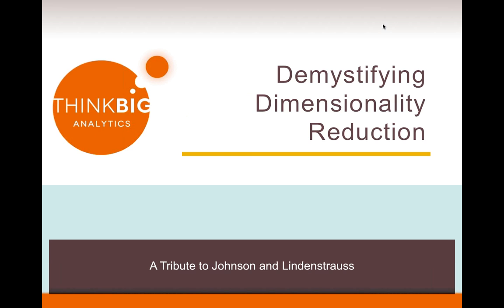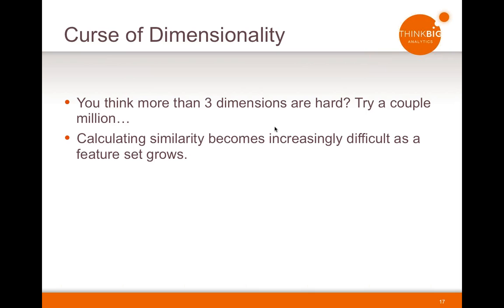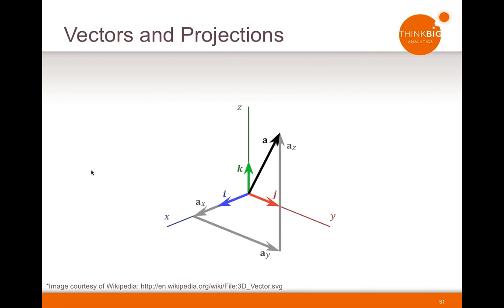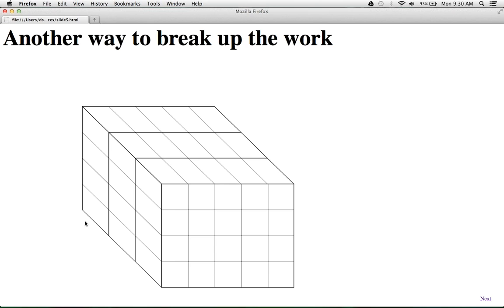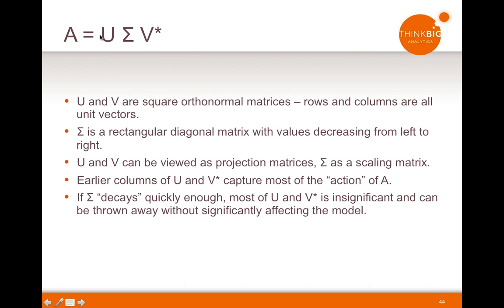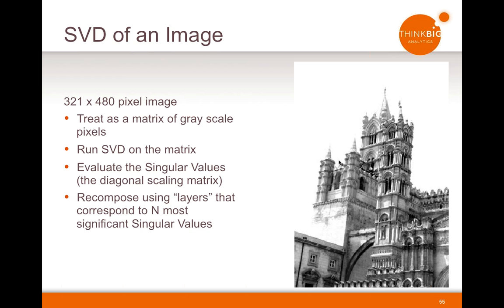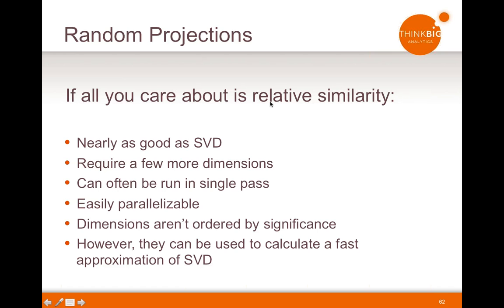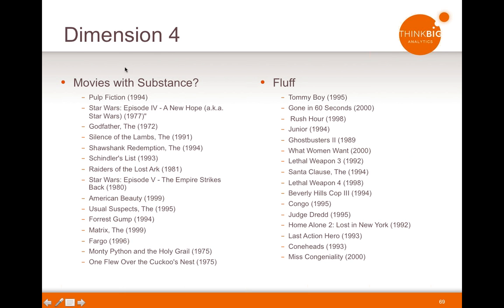Demystifying Dimensionality Reduction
This 45 minute webinar defines Dimensionality Reduction and how it can benefit you in certain situations. We will also discuss dimensionality reduction terms such as SVD, LSA, pLSA and MinHash, including what these terms have in common, how they differ and when it's appropriate to use which. The course is relevant for modelers, business intelligence and technical developers.